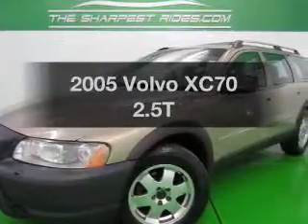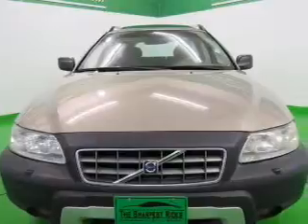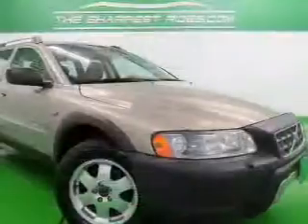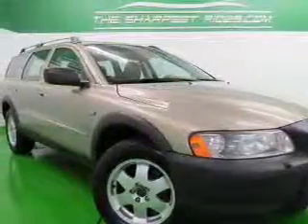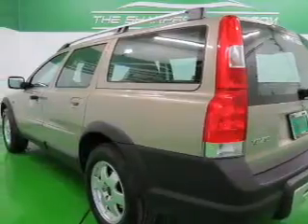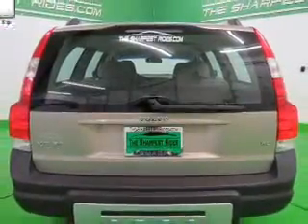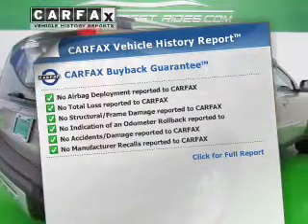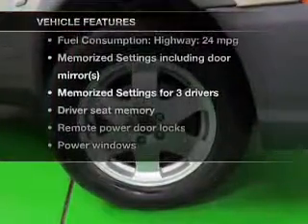2005 Volvo XC70 - Englewood CO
Year: 2005
Make: Volvo
Model: XC70
Trim: 2.5T
Engine: 2.5 liter inline 5 cylinder 20 valve MPFI DOHC Turbo
Transmission: 5-Speed Automatic
Color: Gold
Mileage: 119151
Address:
2245 S Raritan